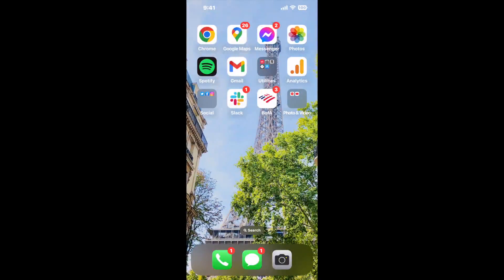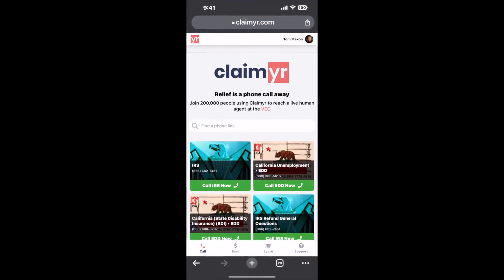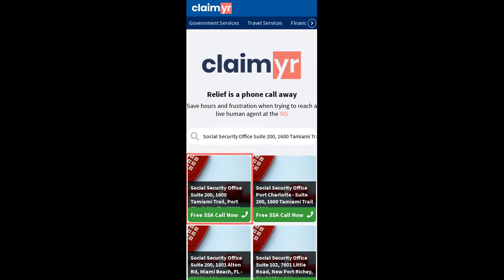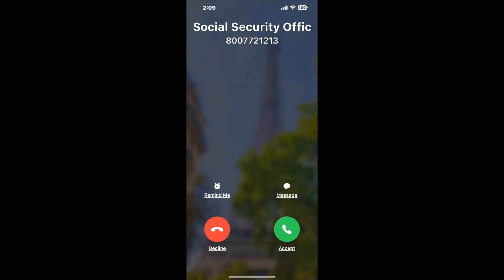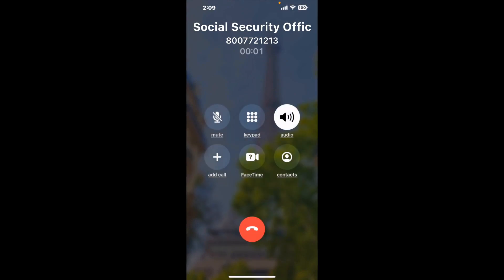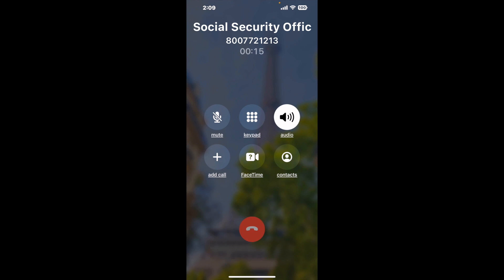Social Security Office Suite 200, 1600 Tamiami Trail, Port Charlotte, FL - 33948 Phone Number - How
Social Security Office Suite 200, 1600 Tamiami Trail, Port Charlotte, FL - 33948 Phone Number Update - how to call Social Security Office Suite 200, 1600 Tamiami Trail, Port Charlotte, FL - 33948 and get a live human agent on the phone.

    How can I speak to a live person at Social Security Office Suite 200, 1600 Tamiami Trail, Port Charlotte, FL - 33948?

    There are two methods to reach a live person:

    - 1.) by calling manually over and over again, get on a long hold, and then hope the call doesn't drop -- and I'll show you how to do that,
- 2.) use a calling tool that dials for you, stays on hold, and forwards a call to your phone number when an agent is on the line. (RECOMMENDED)

    - **Step 2**: select/search for "Social Security Office Suite 200, 1600 Tamiami Trail, Port Charlotte, FL - 33948 "
    - **Step 4**: kick back, relax, and wait for your phone to ring with a Social Security Office Suite 200, 1600 Tamiami Trail, Port Charlotte, FL - 33948 agent on the line!

    What is the best time to call Social Security Office Suite 200, 1600 Tamiami Trail, Port Charlotte, FL - 33948 ?

    The best time to call Social Security Office Suite 200, 1600 Tamiami Trail, Port Charlotte, FL - 33948  is Wednesday and Thursday afternoons. ⚠️**WARNING**⚠️: please beware that you often need to dedicate an entire day to dialing over and over **just to get on hold**. Also, Social Security Office Suite 200, 1600 Tamiami Trail, Port Charlotte, FL - 33948 is notorious for *dropping calls even when you finally do get on hold*! So if you decide to start calling mid-week, due to excessive call volume, you may not be able to reach an agent until the following week or longer.

If you don't consider calling Social Security Office Suite 200, 1600 Tamiami Trail, Port Charlotte, FL - 33948 a full-time profession, consider using a calling tool such as Claimyr to guarantee a callback with an agent on the line with zero hold time.